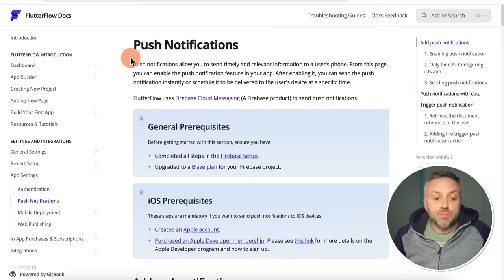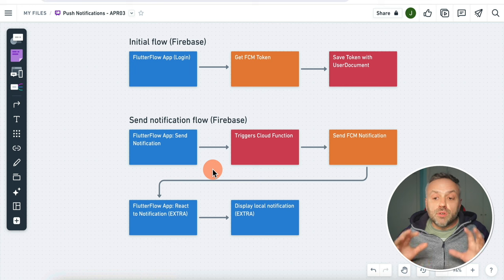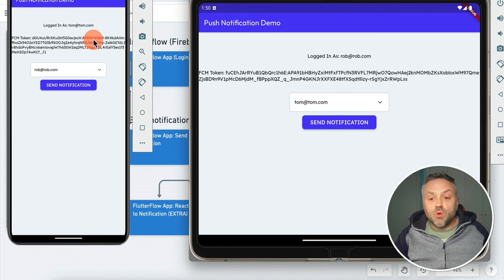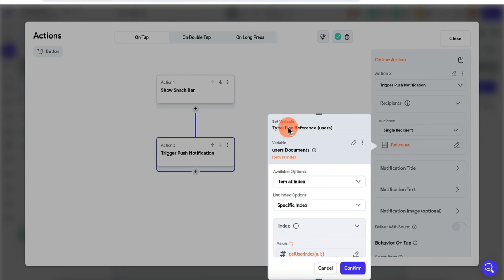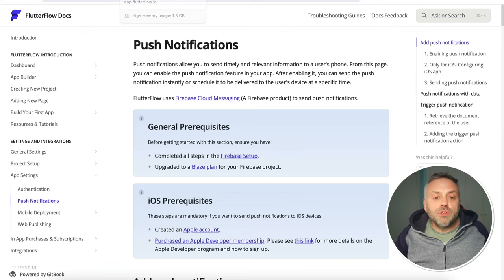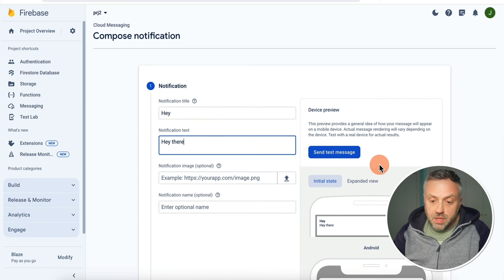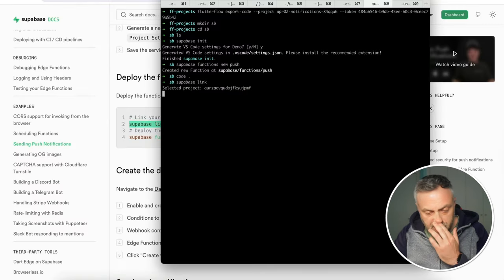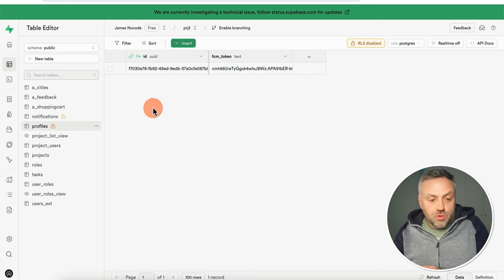Master PUSH NOTIFICATIONS with Firebase and Supabase (FULL TUTORIAL)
00:00 Intro
01:10 Getting Started
01:36 High Level Flow
07:23 Proof of Concept App
11:17 Building The App
22:15 Enhancing The app
26:13 Push Notifications with Supabase
34:44 Get More Content